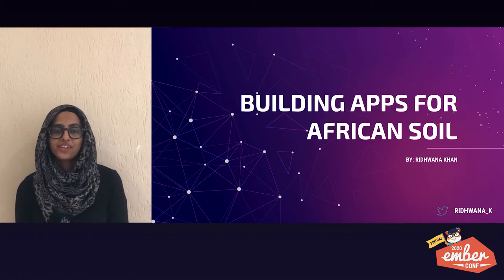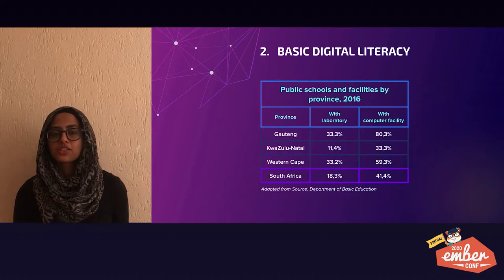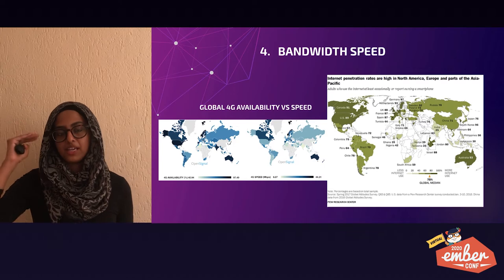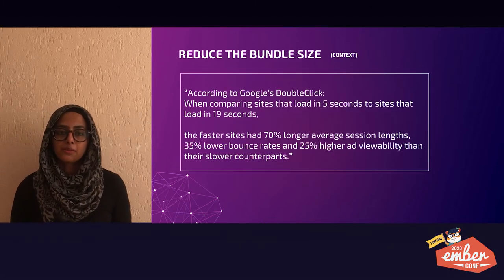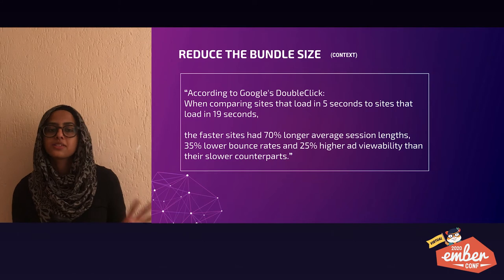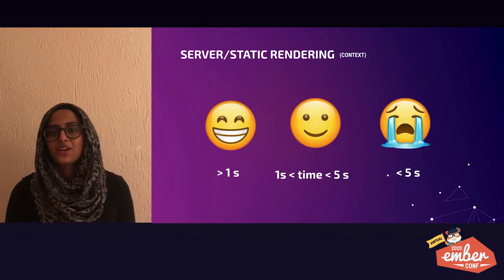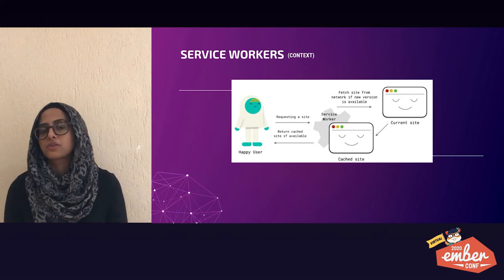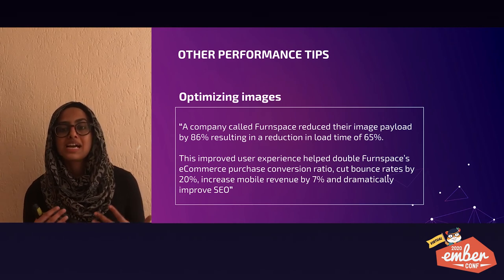Virtual EmberConf 2020: Solving Problems for African Soil by Ridhwana Khan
Solving Problems for African Soil by Ridhwana Khan

Often smart people build ambitious applications that are meant to solve the world’s problems - like education, food shortages etc. However, the context like limited resources, minimal infrastructure, and smartphone adoption are usually overlooked. Solutions like low bandwidth apps, offline-first solutions are never at the top of the list even though they are sometimes most appropriate.

In this talk I’d like to walk you through some of the challenges that Africans face and how we can utilise some of Ember’s features as a tool to support relevant and effective solutions.